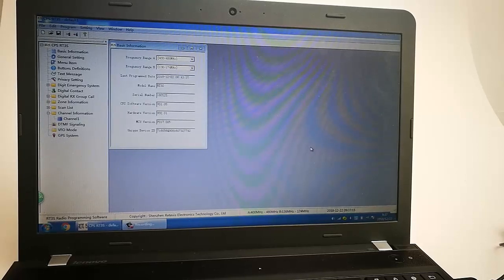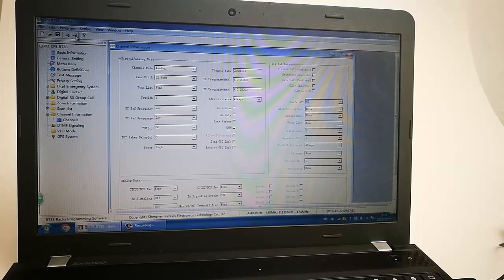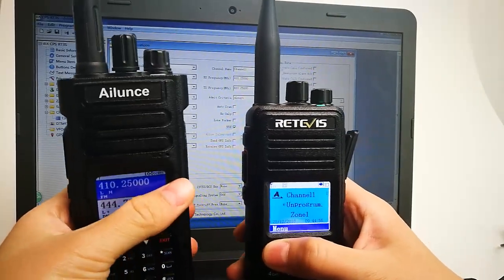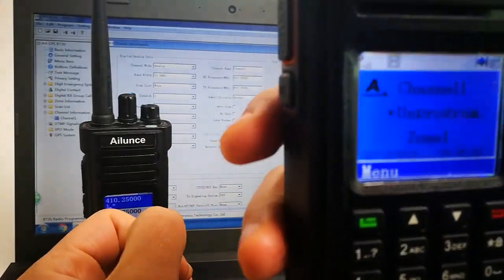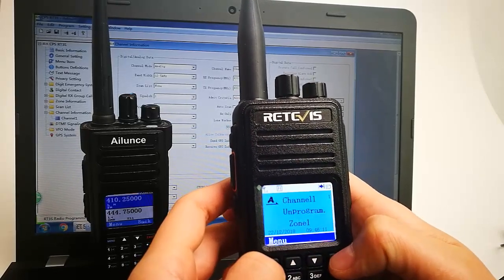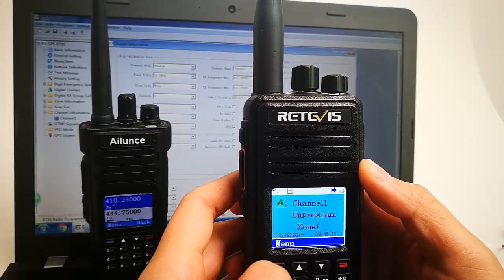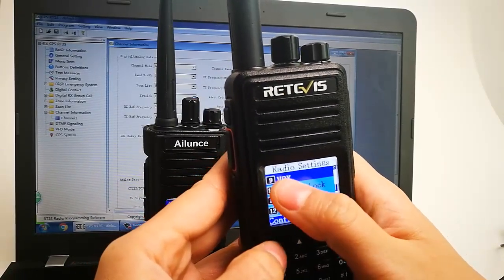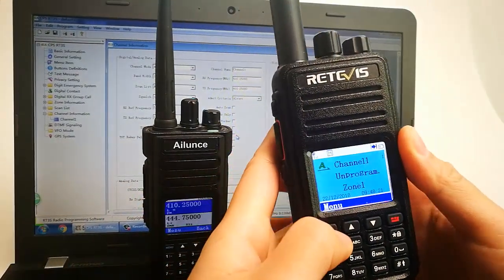How to use VOX on Retevis RT3S DMR Radio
VOX, which stands for Voice Activated Transmit is a feature that allows you to use your two-way radio hands-free.